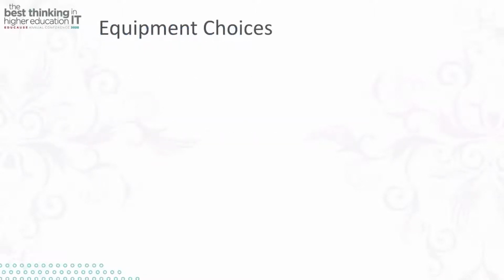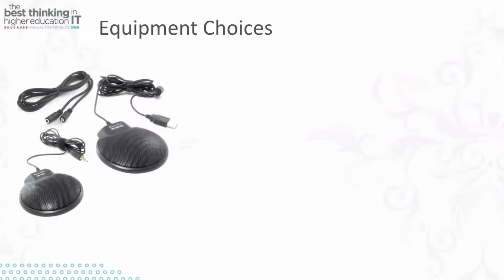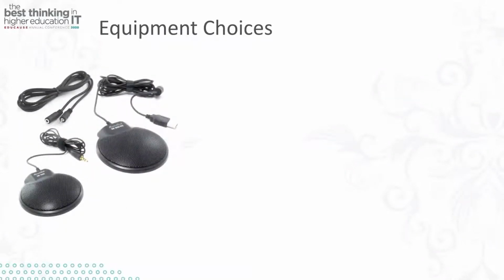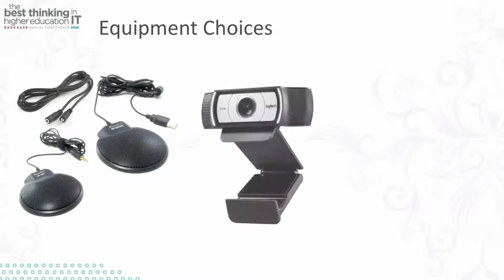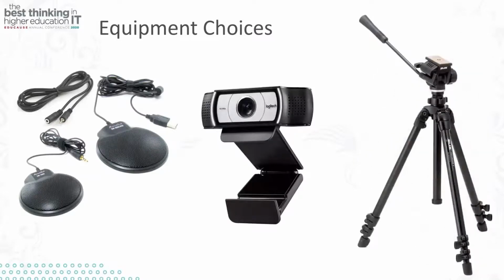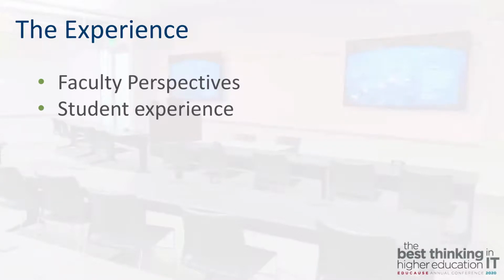Expanding the Rules of Engagement in the Connected Classroom [EDUCAUSE 2020]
The meaning of engagement in the classroom is expanding; conferencing instructors, students or guest speakers into the classroom is becoming a necessity for continuity and accessibility. In this session we will share how technology and the collaboration between technologists and faculty has been instrumental in changing the culture of teaching.

Ken Yoshioka
University of San Francisco